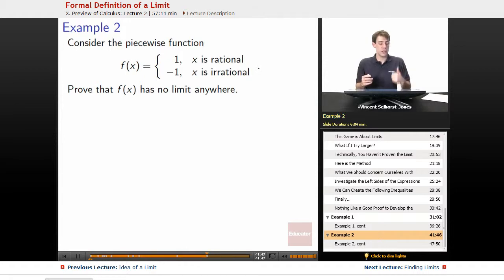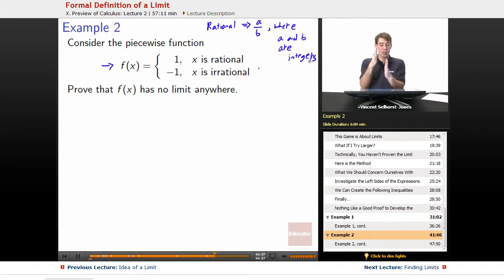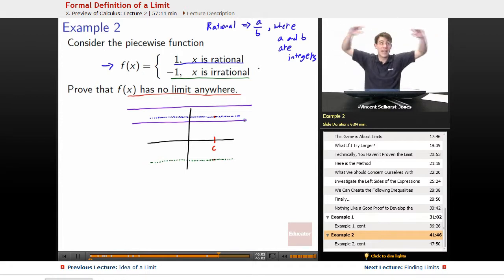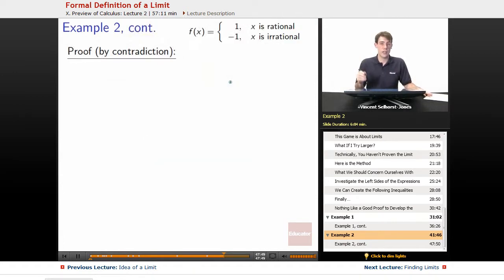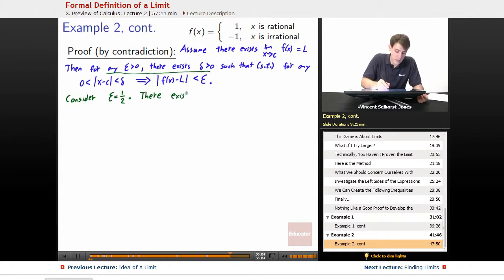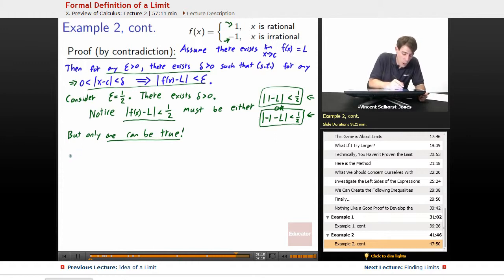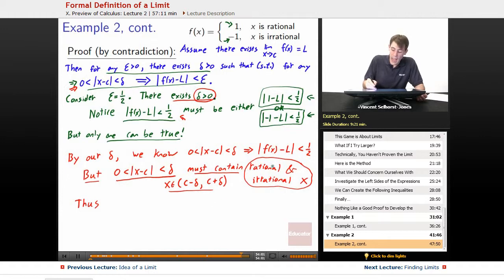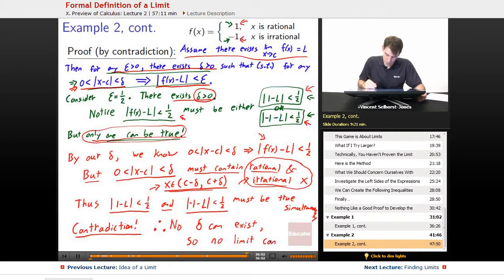"Formal Definition of a Limit" | Precalculus with Educator.com